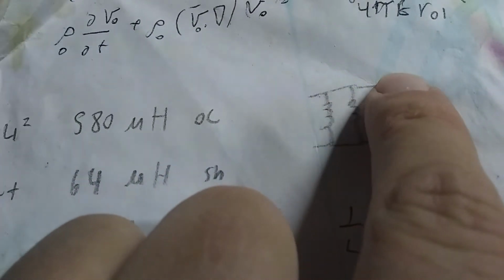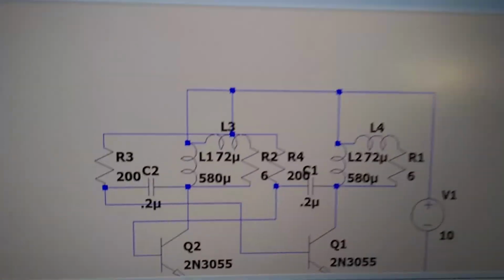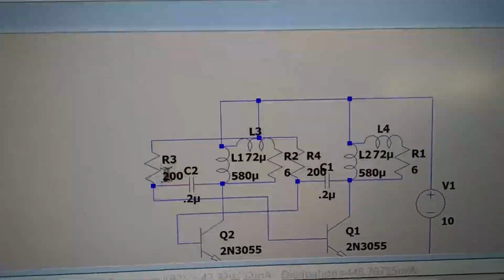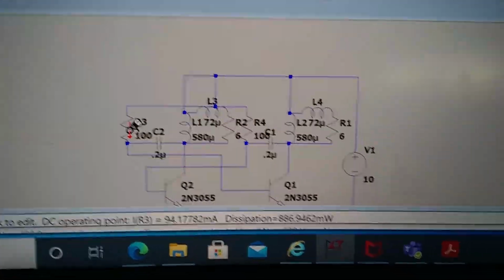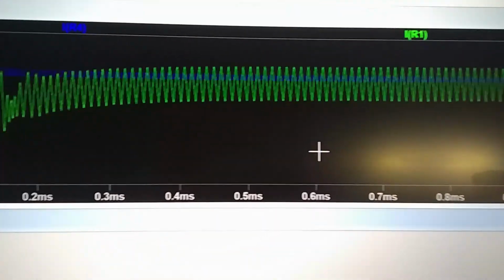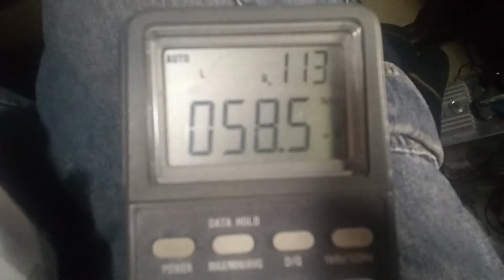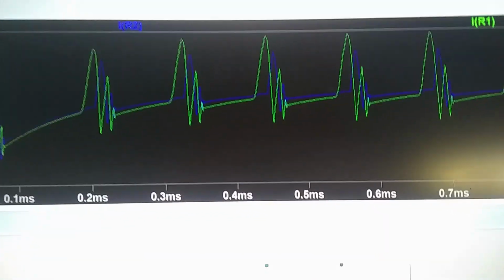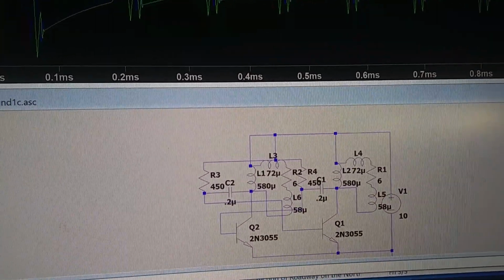Simple Transformer Circuit Model - 2 Transistor Oscillator - Part 3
In this installment, of the design of a high power 2 transistor oscillator, I bring out the big guns.. and try making a more sophisticated transformer model for the spice circuit simulations.. which I simulate with LTspice and show how to create a simple model of a transformer using 2 inductors.. then I show how to measure the real values of the transformer that I am using in my circuit.. (which I show how to build in another video) then I compare the performance of the simulation, to my actual designs and built circuit! Very interesting! We are getting very close to a final design!

BK Precision LCR meter